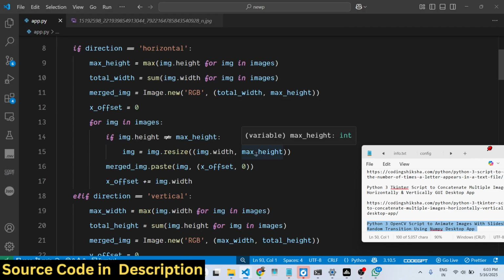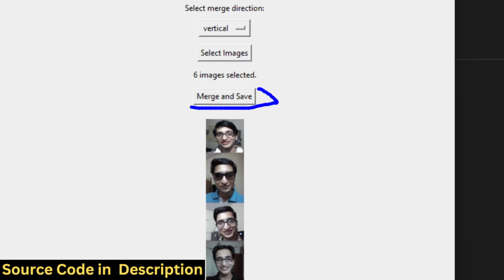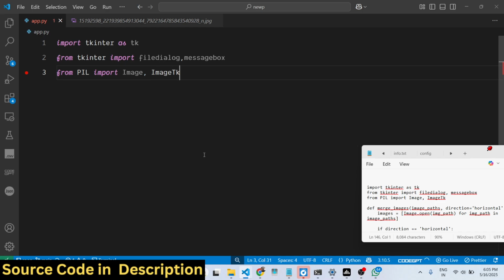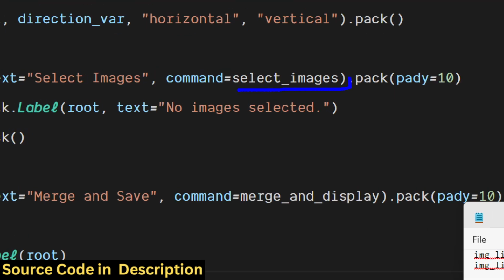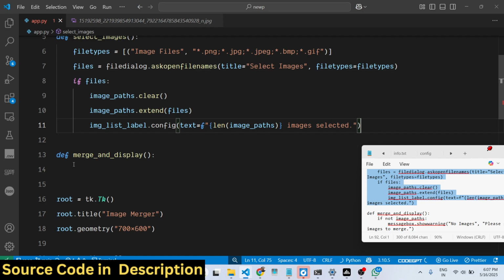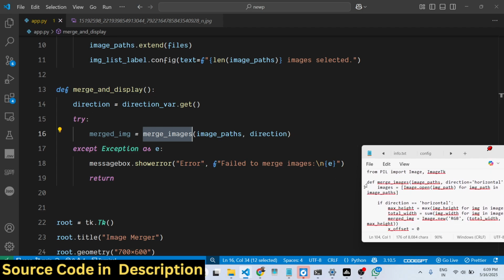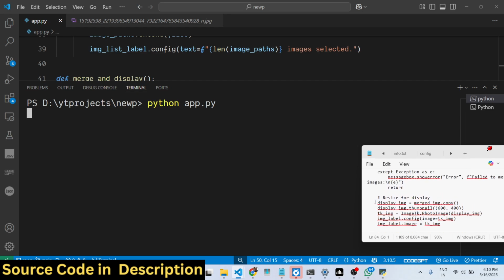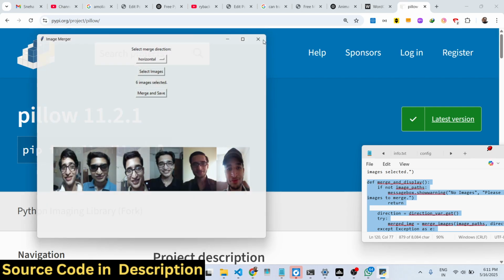Python 3 Tkinter Script to Concatenate Multiple Images Horizontally & Vertically GUI Desktop App